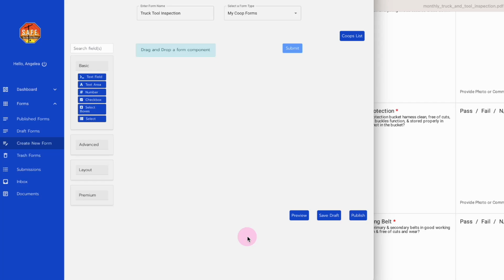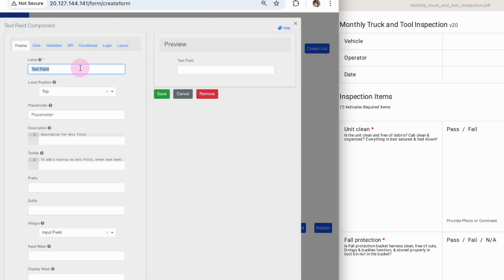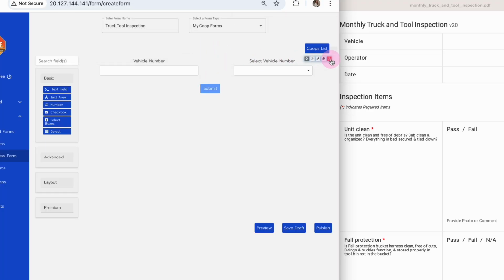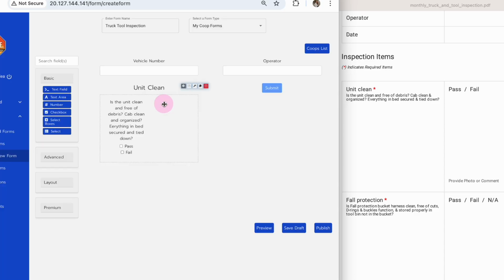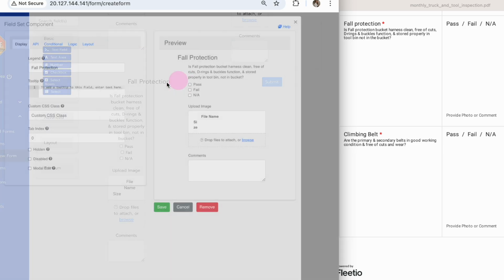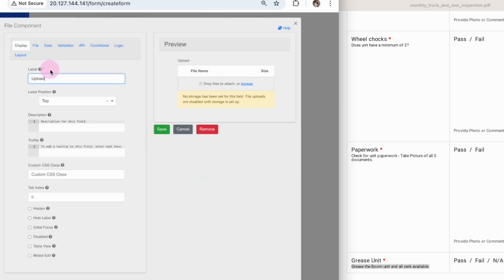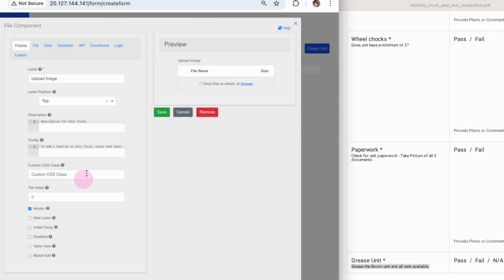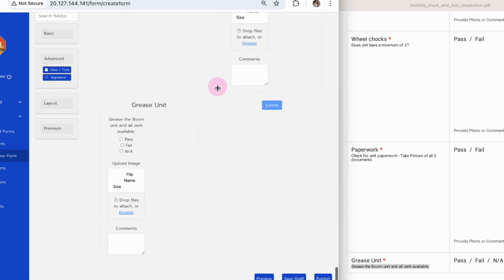Module 3 - Build a Form with Federated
In this video, you can follow along while we put a simple inspection form together based off existing criteria.